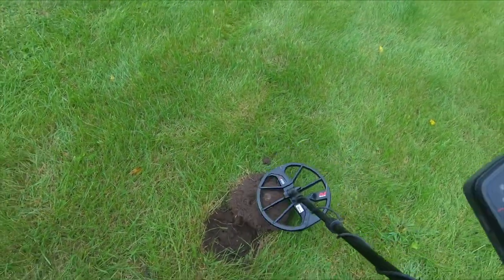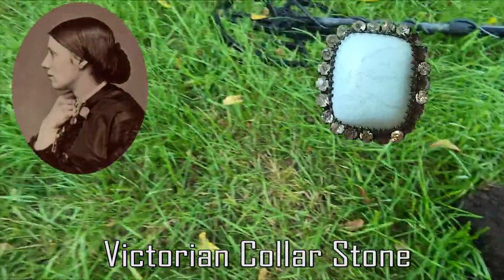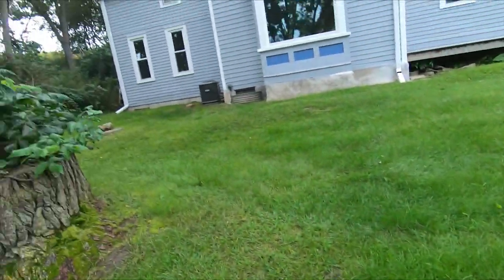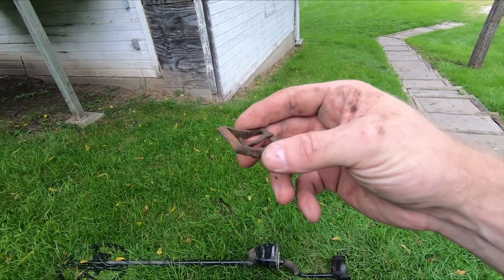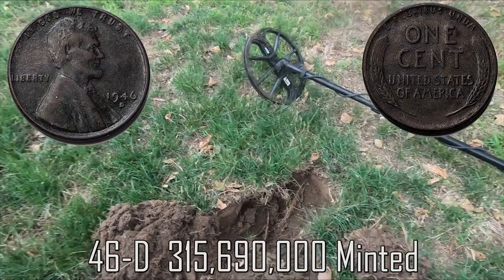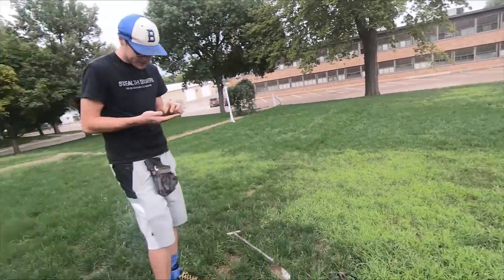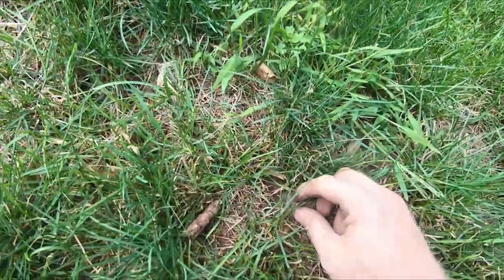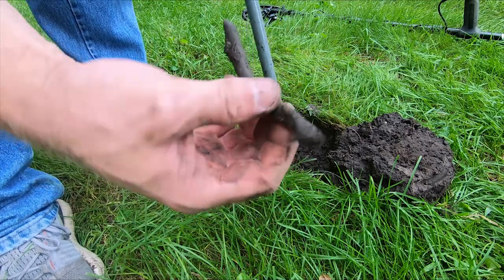Treasure hunters find a bucketlister at an 1800s farmhouse! We find Indian head cents and silver!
Today, Ryan and I hunt at a farm that belonged to the same family for over 100 years! I found Ryan's bucketlister today, I (sort of) feel bad for him but it's such a neat find! Once we finish up at the house, we move on to a permission in town and find a few more great discoveries!

Thank you so much for checking out my new video!